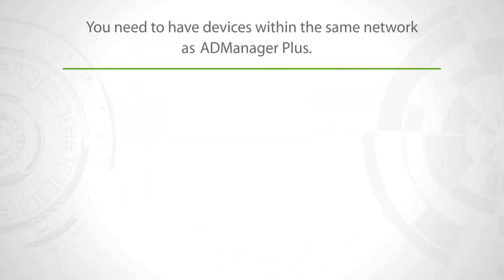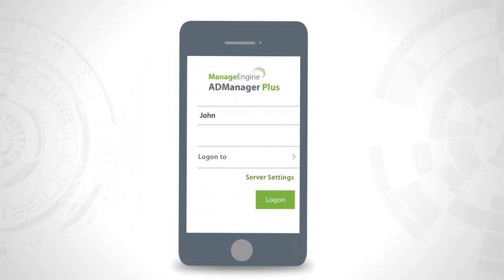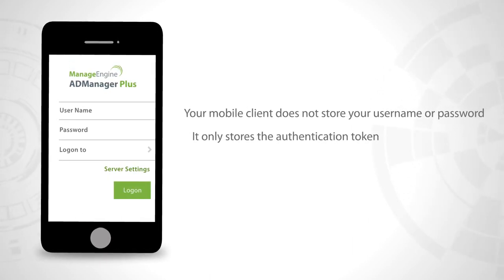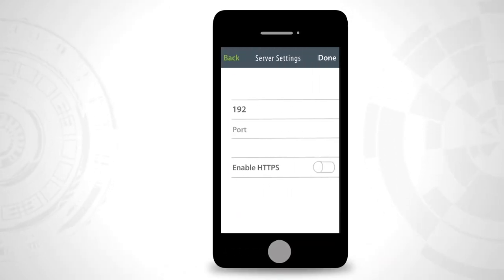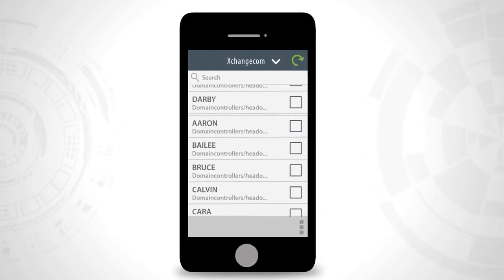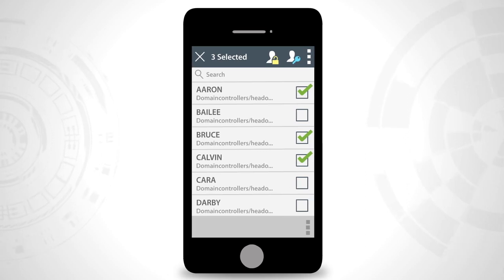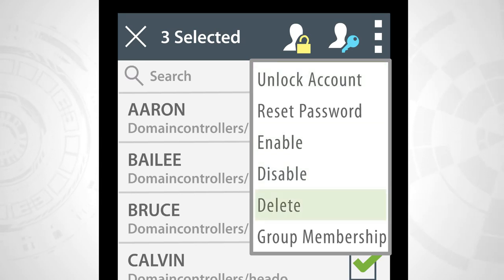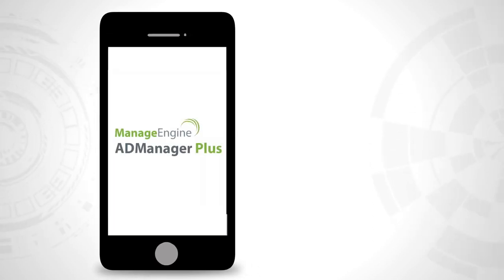ManageEngine ADManager Plus iPhone app for Active Directory management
This video will give you a quick tour of the ManageEngine ADManager Plus iPhone app.  The iPhone app is an extension of the ADManager Plus enterprise solution. The core functionalities of ADManager Plus are packed into this mobile app.